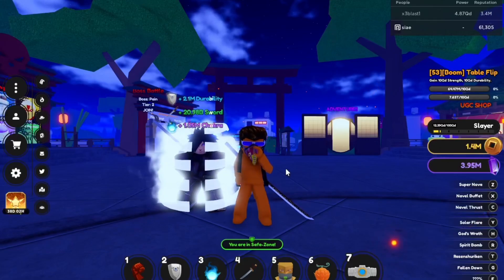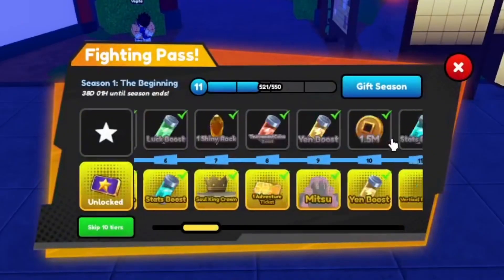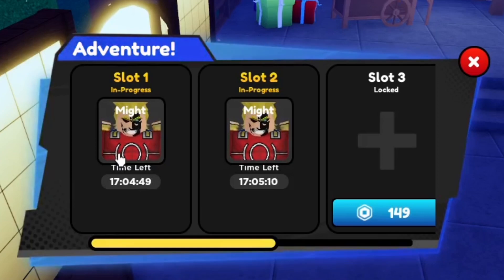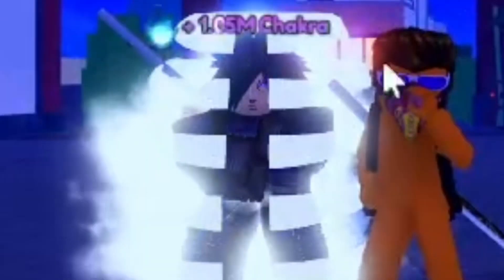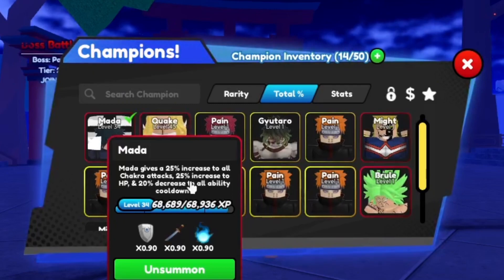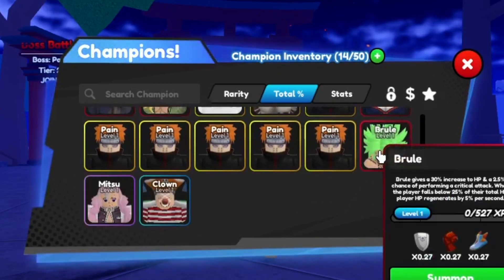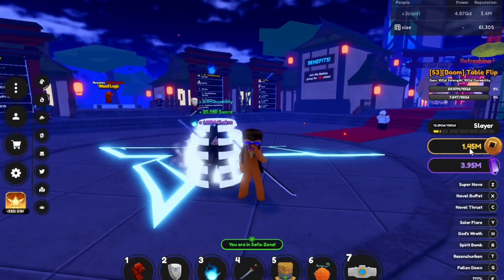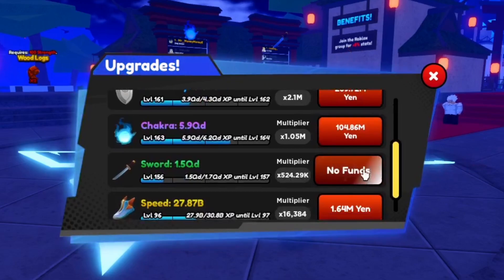Do This BEFORE UPDATE 5 in Anime Fighting Simulator X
In this video I show you everything you need to do before update 5 in anime fighting simulator x…

New Code in Anime Fighting Simulator Chikara shard codes in anime fighting simulator, Kelvingts, MrRhino, DefildPlays, GamerNom Chapter 2 Dwax, Siae, AFSX , Anime Fighting Simulator X, Update 3, Arlong Transformation, Gyutaro Boss, AFK yen, Update 4, Fighting Pass, Armoured Titan Transformation, Update 5